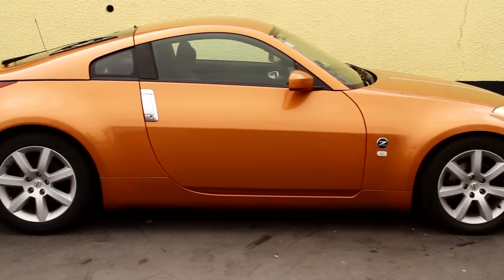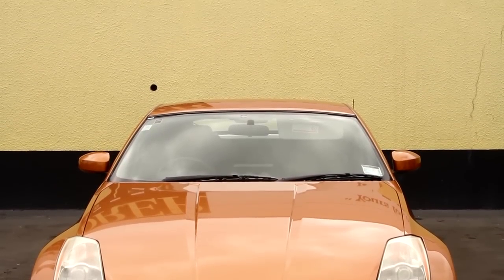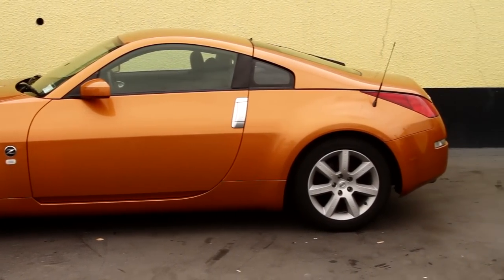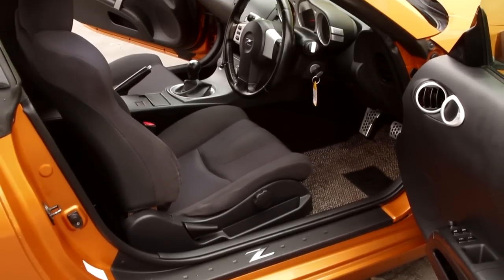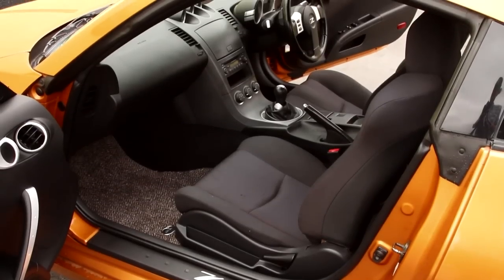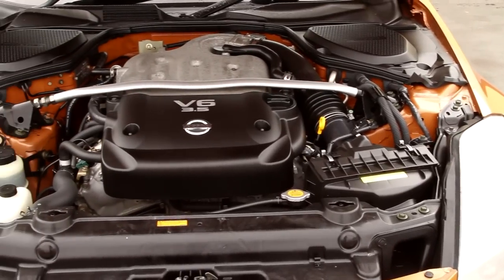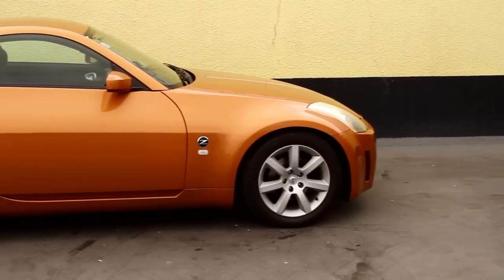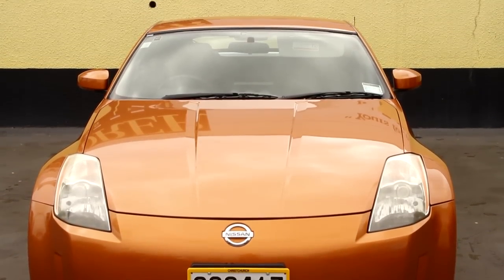7451 Nissan Fairlady (ORANGE) 2004